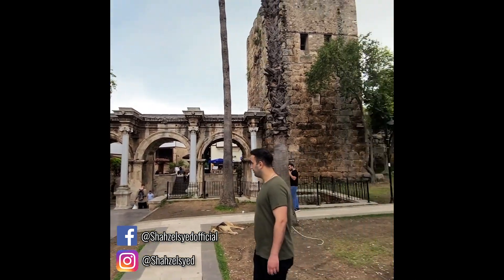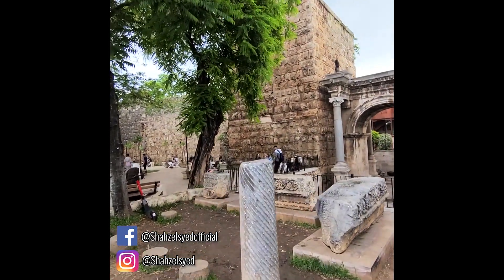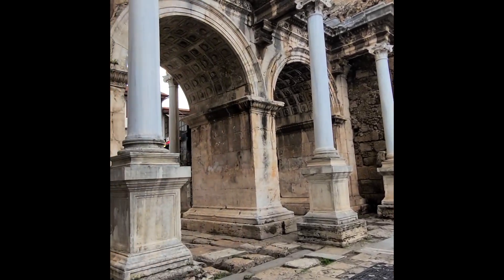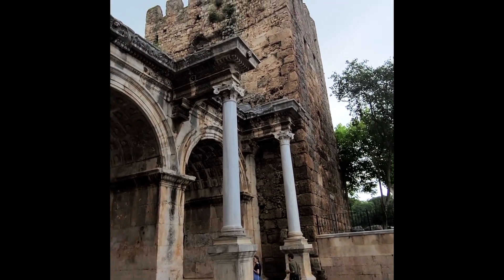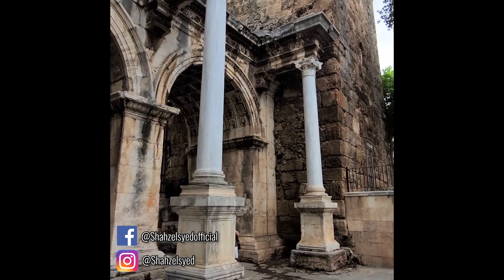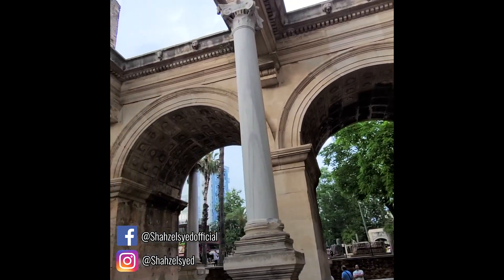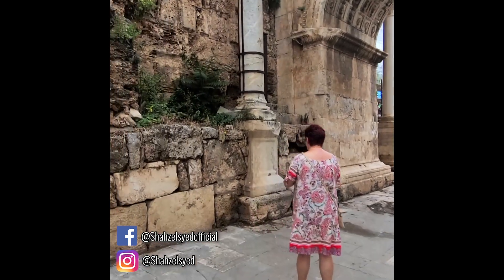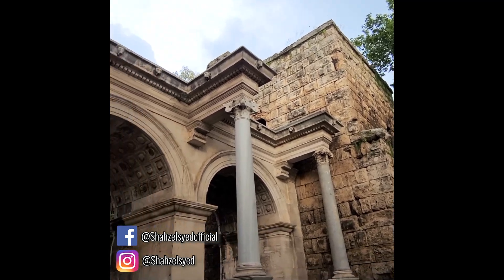Visiting Hadrian's Gate A Remnant of Byzantine Empire in Antalya | Actor Shahzel Syed In Turkey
Actor, filmmaker and action hero Shahzel Syed embarks on an exciting Turkish adventure and explores fascinating places, history, food and culture of Turkey.
In this video Actor Shahzel Syed explores the historical Hadrian's gate in Antalya. An imposing structure built by the great Romans in 130 AD to commemorate the visit of Roman emperor Hadrian.